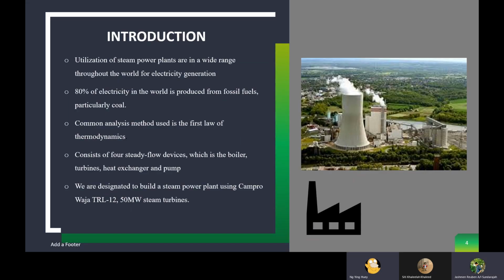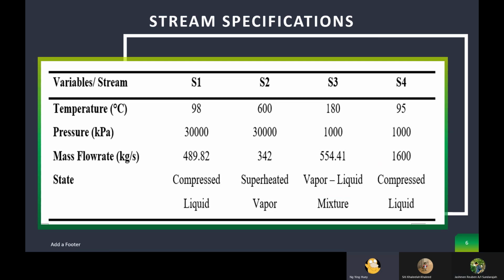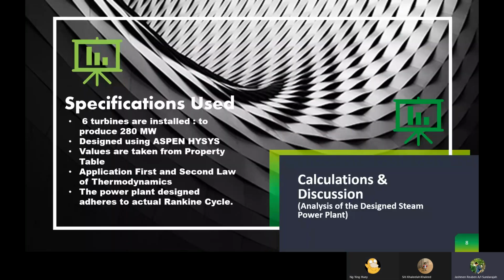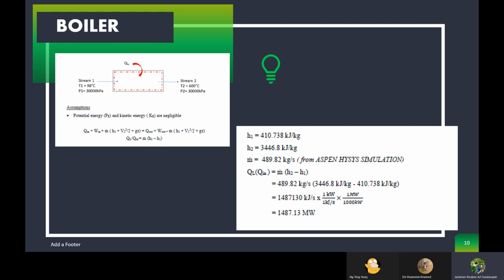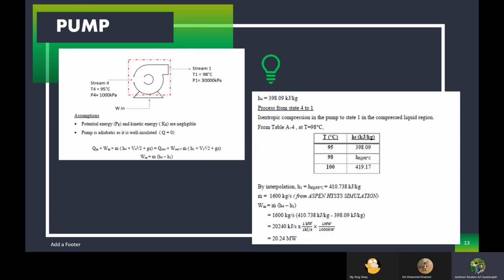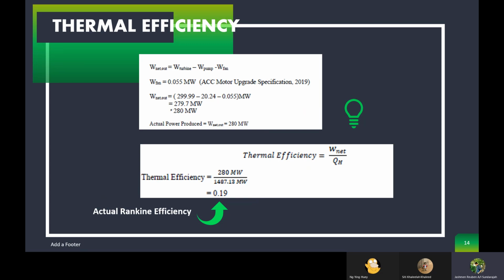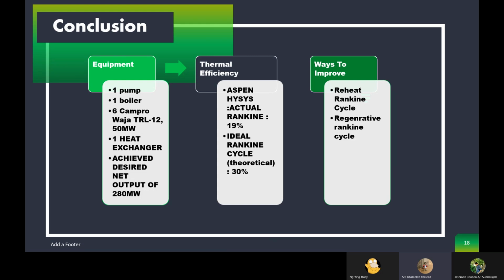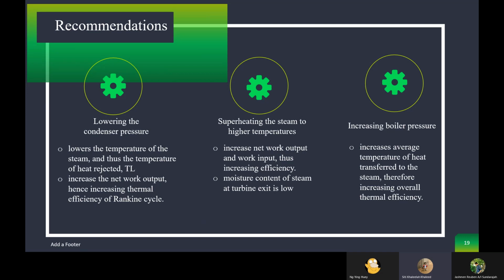THERMODYNAMICS 1 IP GROUP 19 || UTP || JANUARY 2021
1. Jashmen Reuben (19000607)
2. Ng Ying Huey (17009033)
3. Siti Khaleelah (19000446)
4. Fatih Nadhir (17003994)